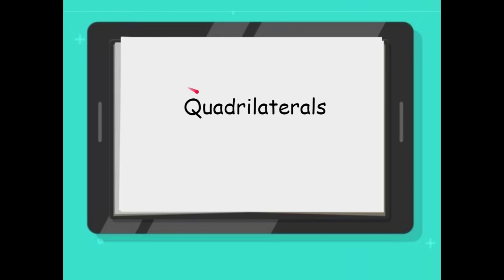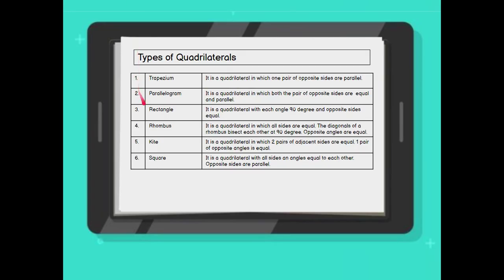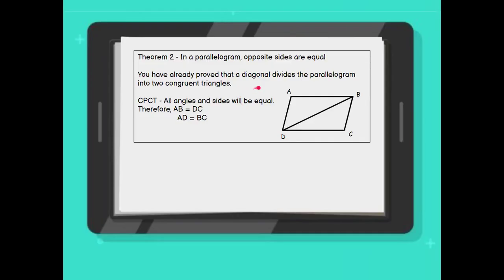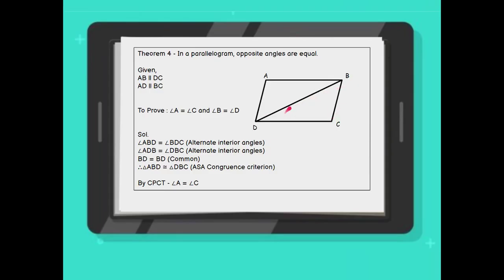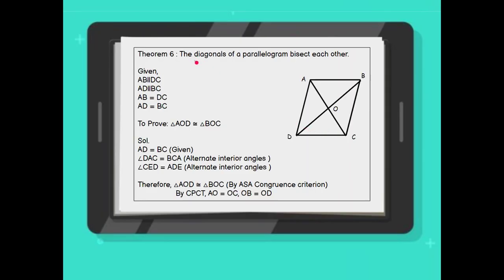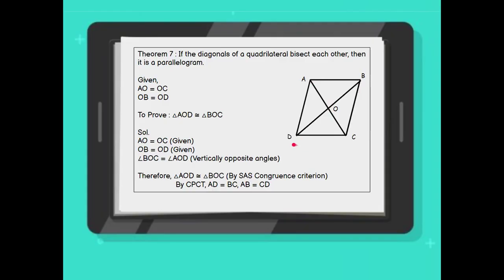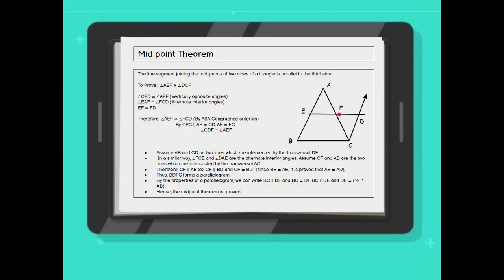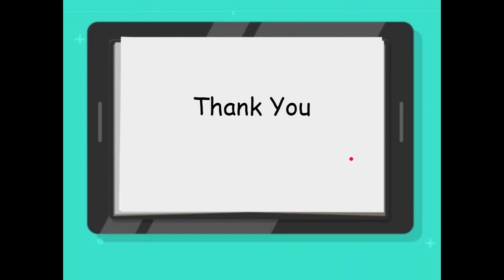Quadrilaterals - Class 9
Quadrilaterals - Class 9 - CBSE

Quadrilaterals - in a nutshell - 30 minutes

Hary's Glee